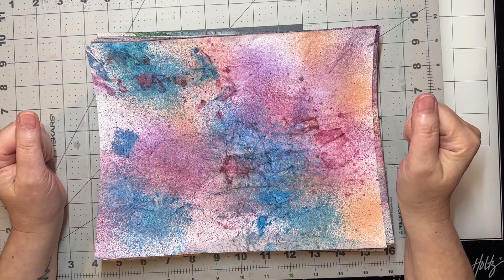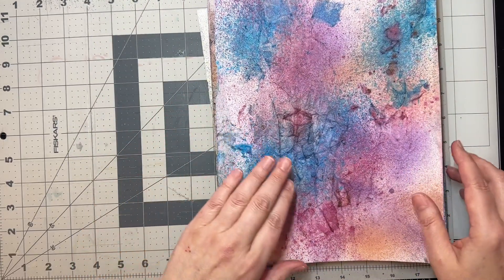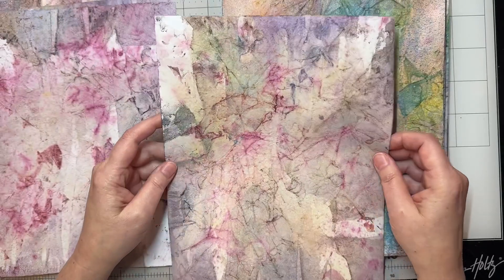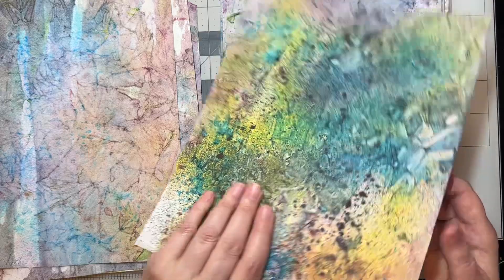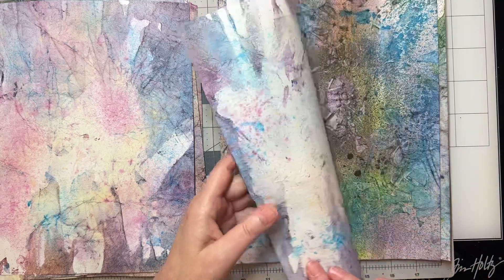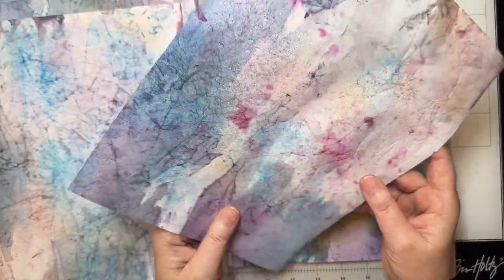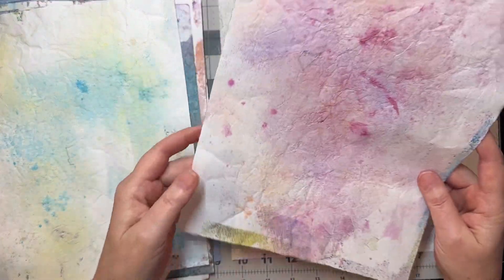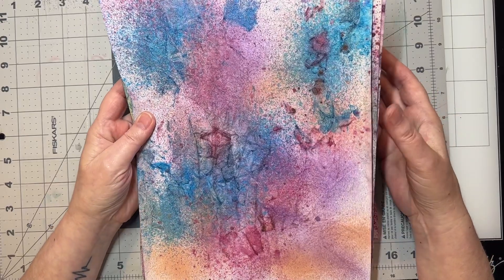RIT DYE SPRAYED PAPER RESULTS ~ PRETTY COOL 😎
Hey y’all I’m so glad you stopped by today!
Here’s the results from the rit dye sprayed paper. I hope you like them.
So grab a cuppa and take a look or grab some supplies and craft along with me 🤸

It cost you $0 to do this so I can hopefully send out some inspiration to others.

Kerry Henry
Springfield, GA 31319

Tiktoc @thumbprintcreations